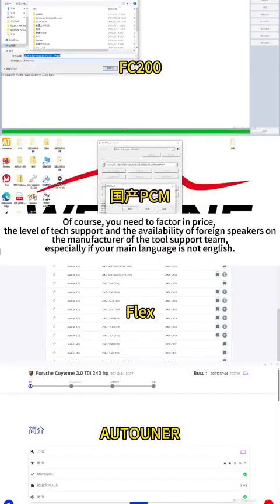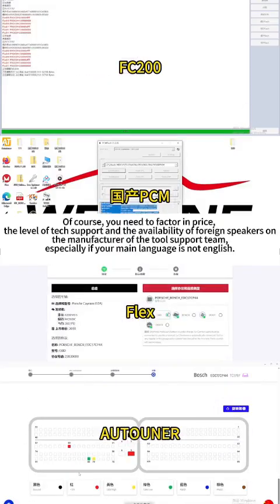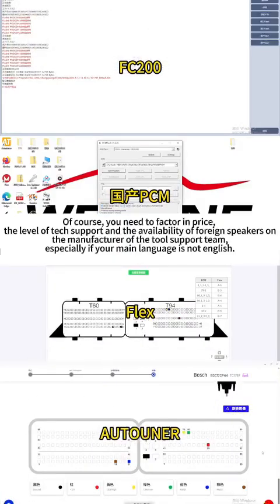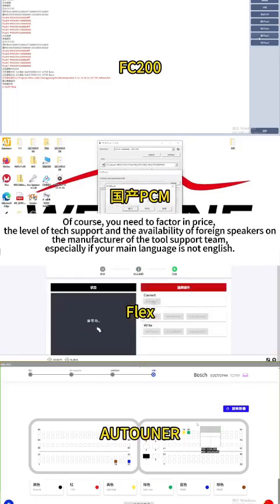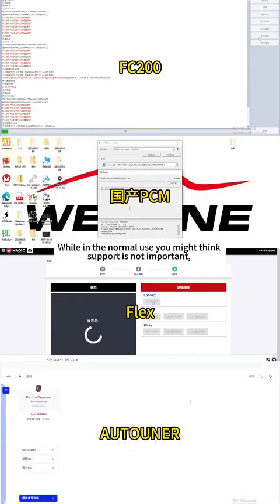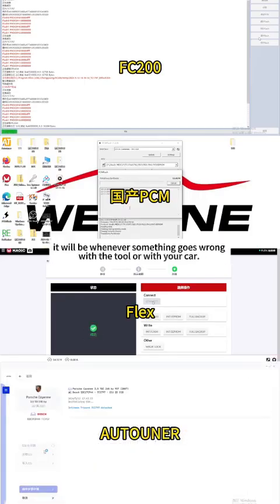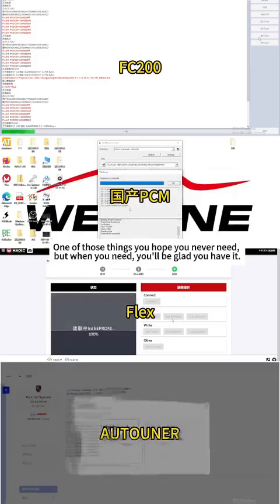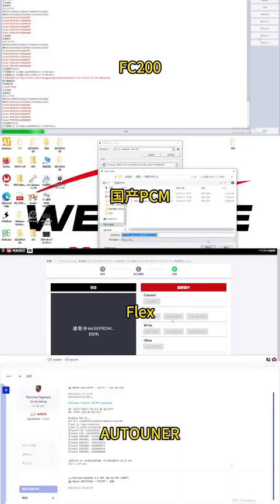There are so many different ECU programmers in the market.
There are so many different ECU programmers in the market .Some costs thousands ,some cost hundreds .Do they really work that differently ? This video will take you to find out all about it.😎